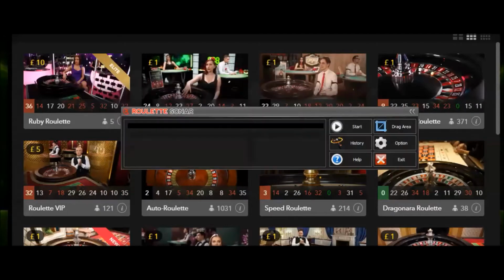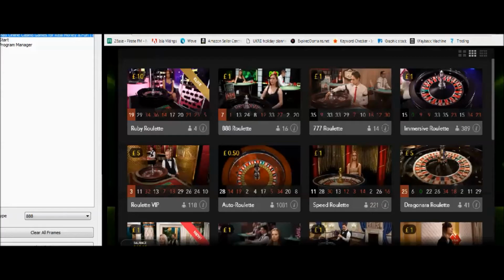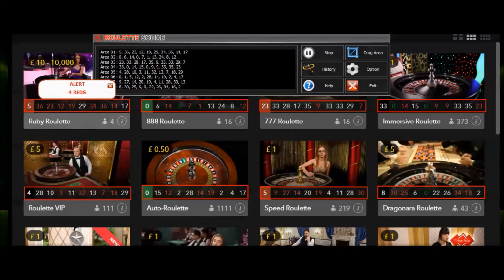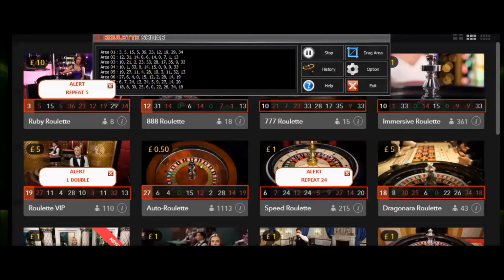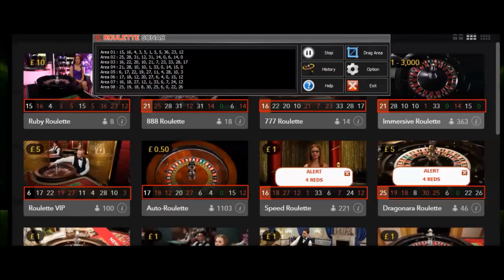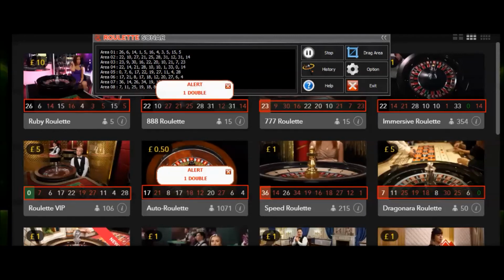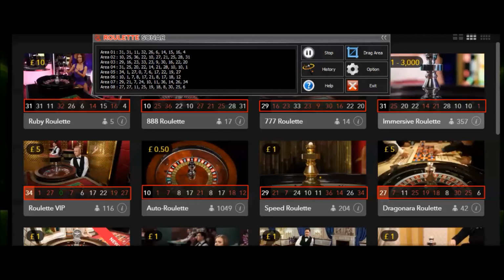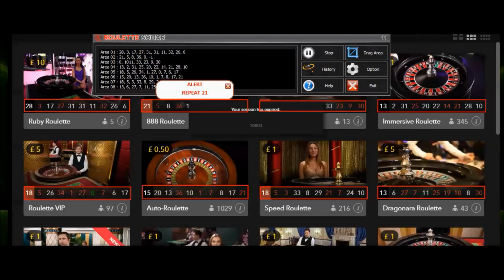Roulette Software - running in 888 casino dashboard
Here is a video showing how Roulette Software Roulette Sonar works in a multiple table roulette dashboard.  The video shows the setup of the software which takes less than 2 minutes and then the software watching the tables automatically and alerting the user to any potential opportunities to play the table.

There are many patterns that Roulette Sonar is trained to watch for and these patterns are based on thousands of hours of play and experience data from many different casinos, there are several ways that the user can also program their own parameters for Roulette Sonar to look for.

Its a fantastic way to simplify your roulette gaming and increase your chances of winning.  It is possible to run multiple licenses of the software which mean you can multiply the number of tables you are watching, we have had the software working across 40 different tables before just looking for the very best opportunities to place a bet.

If you want to purchase Roulette Sonar please send an email to we are selling individual licenses for each casino and if your favourite casino isn't currently available we can train the software to work there too within 7 days.

The software is also able to play individual tables as you can see in our previous videos.

Licenses for Roulette Sonar are currently $49 each and are locked to one casino and one computer.

We do offer a 3 day trial of the software for $15 if you would like to try before you buy one or more licenses.  you will be able to make profit on this easily if you use the software as intended, if somehow you do not make a profit on your $15 within this time before the software locks we will refund $10 to you. ($5 admin and paypal fees)